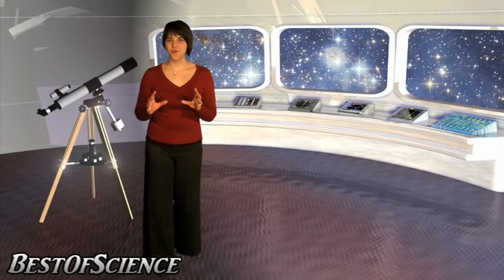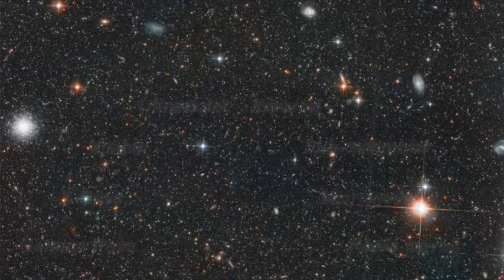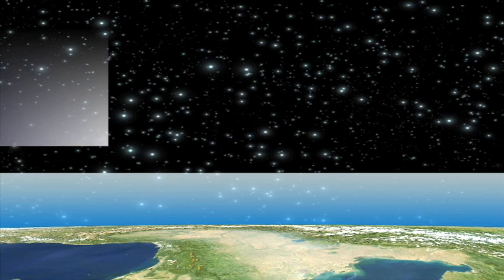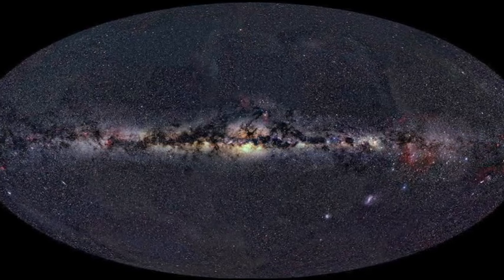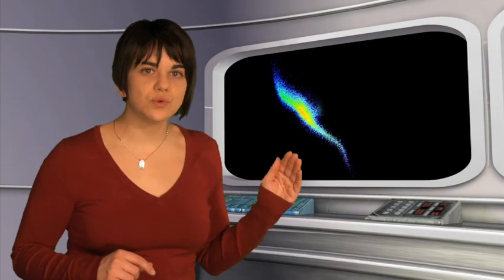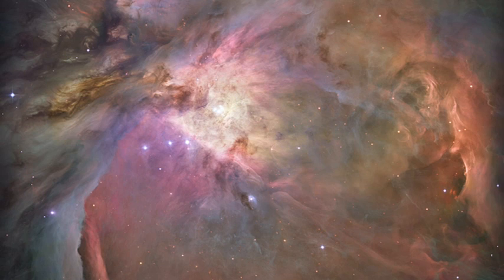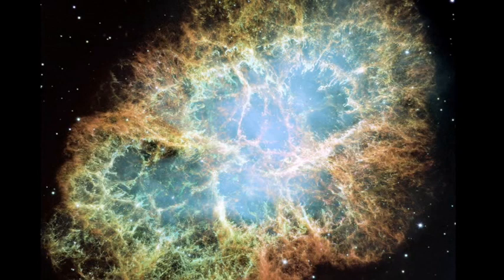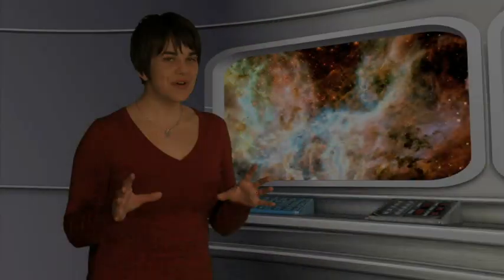Electromagnetic Radiation Reveals A Hidden And Violent Universe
... Science@ESA (Episode 1): The Full Spectrum - Telescopes: Space-based Astronomy. Electromagnetic Radiation Reveals A Hidden And Violent Universe.

In this first episode of Science@ESA Rebecca Barnes sets the scene for this vodcast series by looking at why we need to send telescopes into space and considers what these 'eyes in the skies' can tell us about the extraordinary Universe in which we live.

The Science@ESA vodcasts explore the extraordinary Universe in which we live as it is seen through the "eyes" of ESA's fleet of science spacecraft.